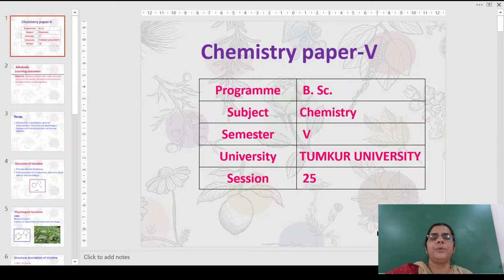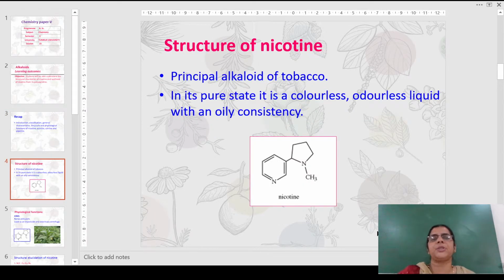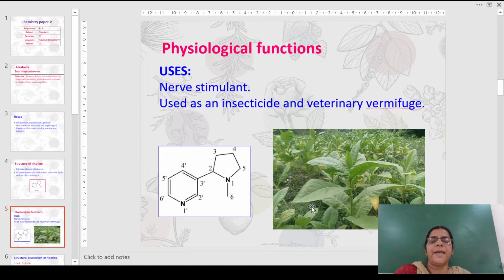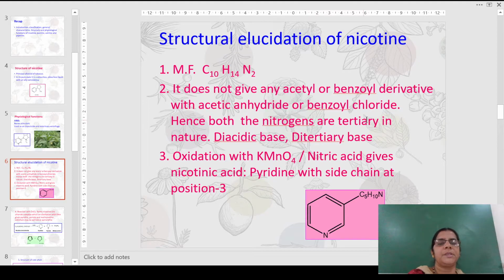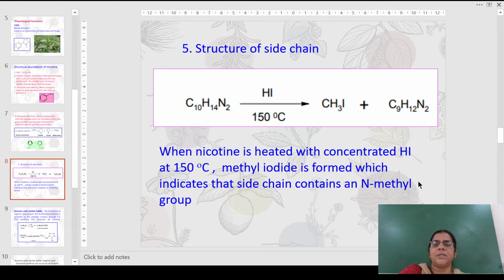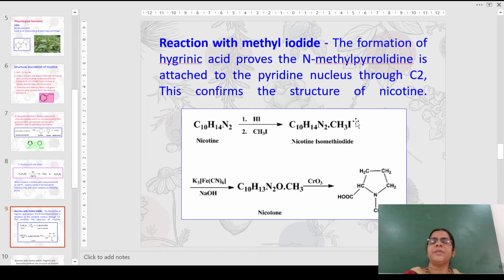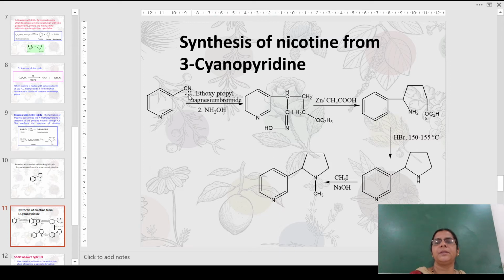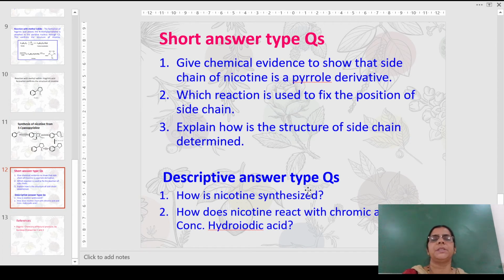Session 25 Natural products Alakloids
In this video Dr. Aisha Siddekha has briefly explained " Structural elucidation of nicotine and synthesis of nicotine from 3-cyanopyridine" for B.Sc. V Semester (P-5, Organic Chemistry) Tumkur University students